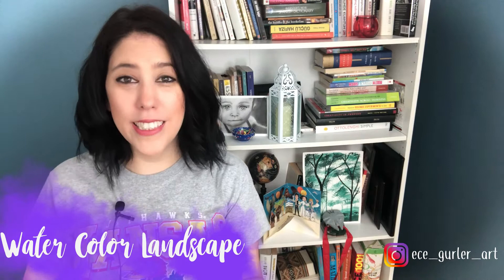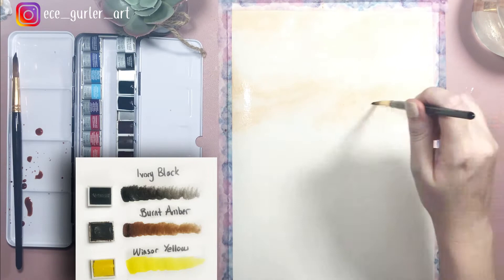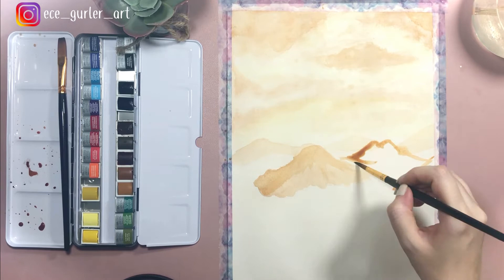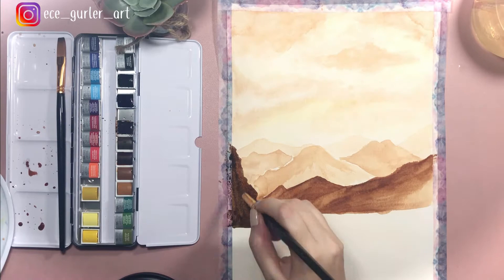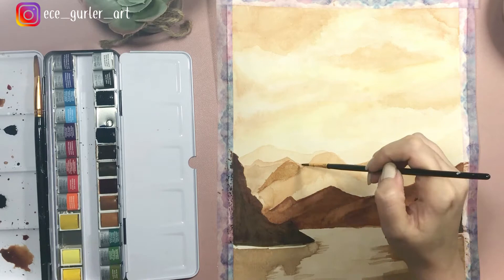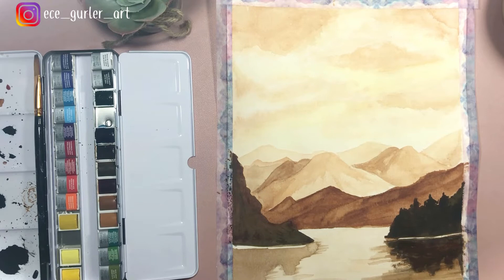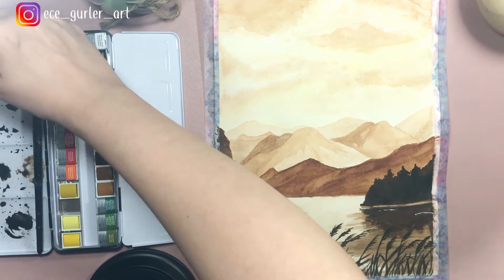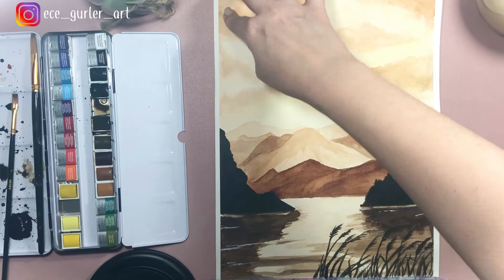WATERCOLOR LANDSCAPE WITH JUST 3 COLORS!! - Mountains and Lake Watercolor Tutorial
It is possible to paint a wonderful landscape with using just 3 colors! I tried to give you step by step easy watercolor tutorial guide on how to do this beautiful landscape but if you haven't watched my previous video on watercolor painting techniques, I highly recommend you to watch that first

Tutorial starts at 0:58

o I used Winsor & Newton Watercolor Paint for this video.

oThe colors I used are (from Winsor & Newton watercolor set of 24): Winsor Yellow, Ivory Black and Burnt Amber

Here are the other materials I used in this video:

o The paint brush set
o Strathmore watercolor paper 400 series
o Masking Tape
o Winsor & Newton white permanent gouache
o My recording microphone

If you haven't watched my other videos where I explain the basics of charcoal and colored pencil drawing, check them out now:

Every Tuesday and Thursday at 11 AM EST I post a new video for you! Please comment here if you have any questions or if you would like to share your opinions! Love to hear them!

mountains and lake watercolor tutorial
watercolor sunset tutorial for beginners
how to paint clouds

Ece